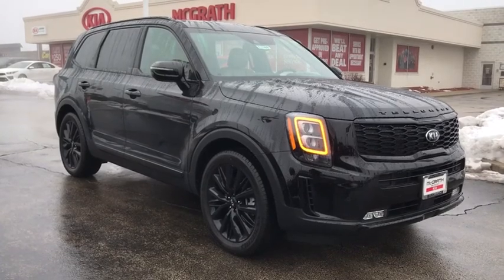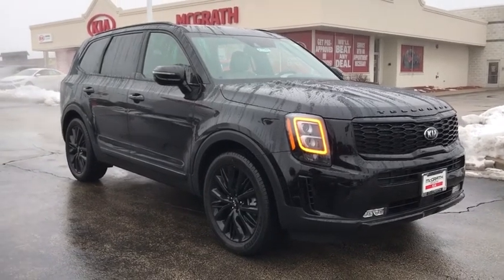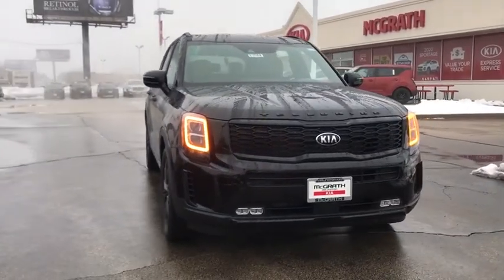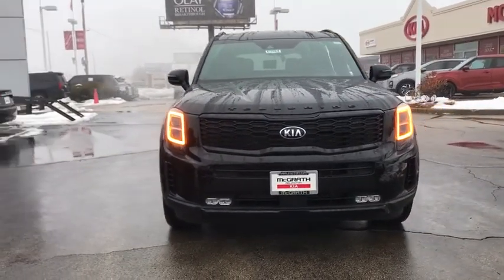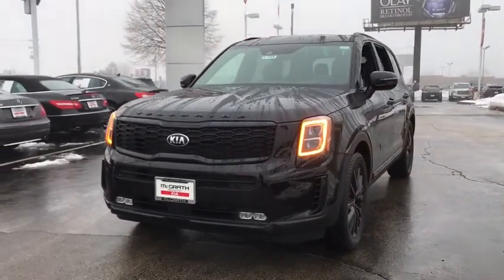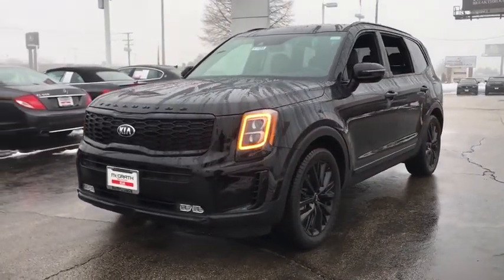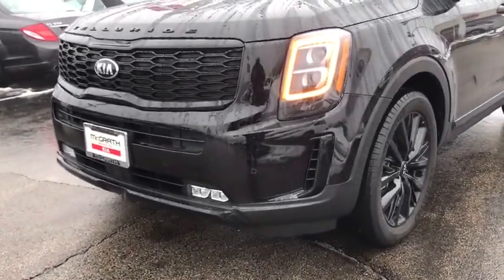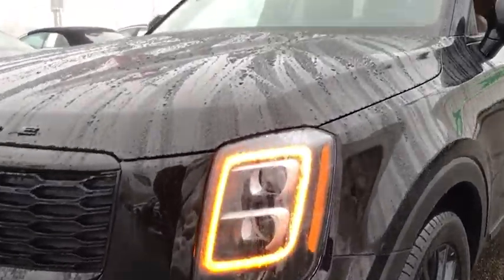2020 Kia Telluride Arlington Heights, Buffalo Grove, Des Plaines, Skokie, Glenview, IL K12384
Copper New 2020 Kia Telluride available in Arlington Heights, Illinois at McGrath Arlington Kia. Servicing the Buffalo Grove, Des Plaines, Skokie, Glenview, IL area

1400 E. Dundee rd

2020 Kia Telluride SX Copper Telluride AWD 8-Speed Automatic 3.8L V6 DGI DOHC Dual CVVTbrbrbrAwards:br  * Motor Trend Automobiles of the year